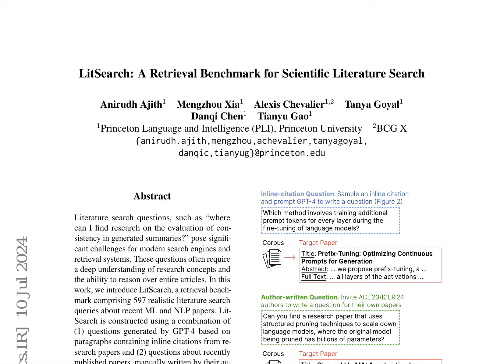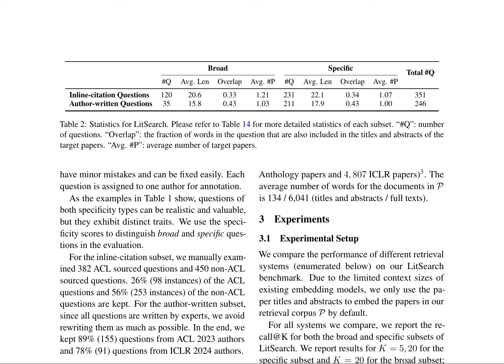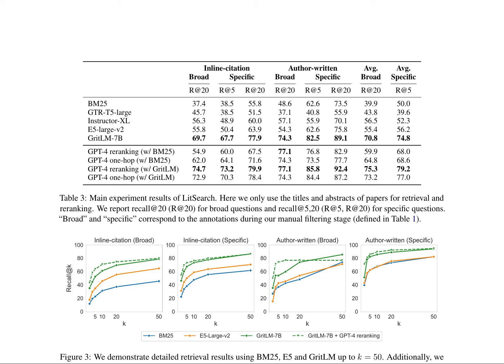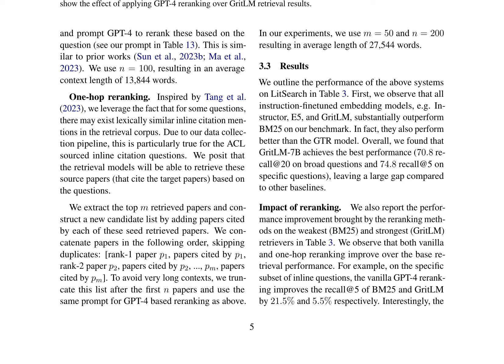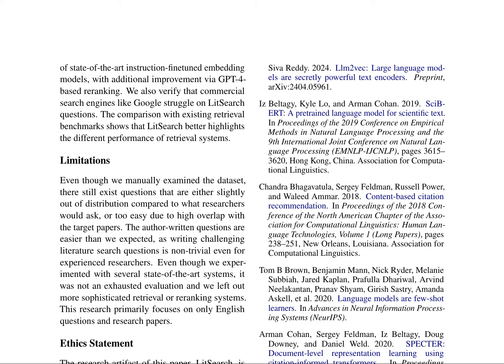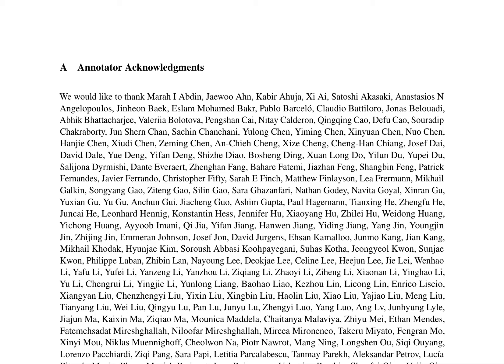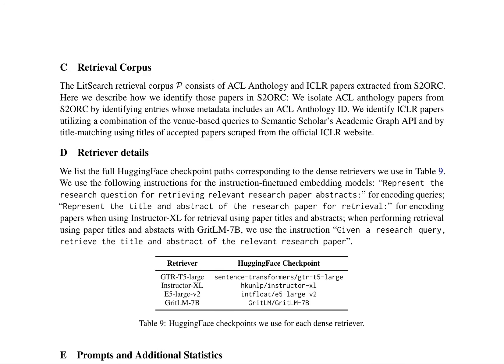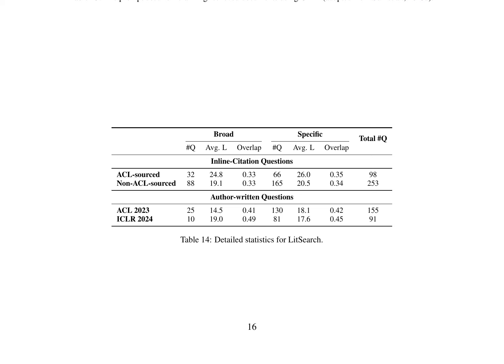LitSearch: A Retrieval Benchmark for Scientific Literature Search - by Anirudh Ajith, Mengzhou ... (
Summary of ArXiv paper 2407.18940:

In this work, the authors introduce LitSearch, a novel retrieval benchmark consisting of 597 realistic literature search queries related to recent machine learning and natural language processing papers. The queries are generated through a combination of two methods: first, using GPT-4 to generate questions based on paragraphs containing inline citations from research papers, and second, asking authors to manually write questions about their own papers. The authors extensively evaluate state-of-the-art retrieval models on LitSearch, including dense retrievers and BM25, and find a significant performance gap between BM25 and dense retrievers, with a 24.8% difference in absolute They also explore two language model-based reranking pipelines, which further improve the performance of the best-performing dense retriever by 4.4%. Additionally, they evaluate commercial search engines and research tools like Google Search, which perform poorly on LitSearch, lagging behind the best dense retriever by 32 points. LitSearch is designed to cater to a real-world use case, where researchers need to find literature related to specific search queries. The benchmark is constructed to require a deep understanding of research concepts and the ability to reason over entire articles. The authors argue that developing systems that can accurately recommend citations pertinent to such inquiries has the potential to enhance researchers' productivity and expedite scientific discovery. The authors also discuss the challenges of citation recommendation, which often requires deep domain expertise and reasoning through lengthy papers. They note that prior work in this area has formalized the task of citation recommendation using inline citation mentions from existing papers as queries, and the cited papers as targets. However, directly using inline citations often leads to queries that are noisy, broad, or ambiguous. The LitSearch dataset and code are made available at The authors provide examples of inline-citation questions and author-written questions from LitSearch, which demonstrate the complexity and nuance of the queries. Overall, LitSearch is presented as an informative new testbed for retrieval systems, catering to a real-world use case and providing a challenging benchmark for evaluating the performance of retrieval models.